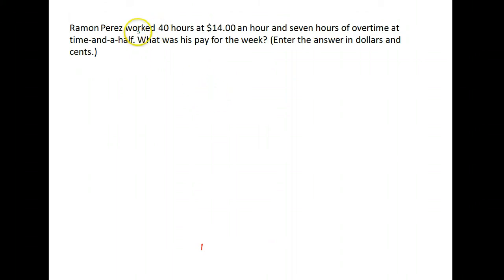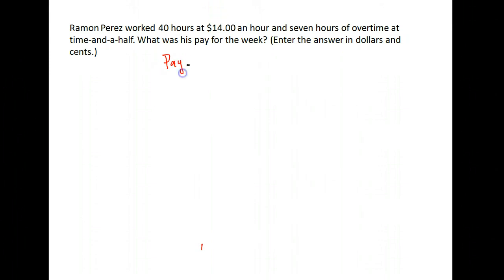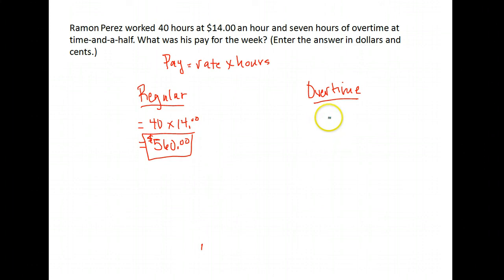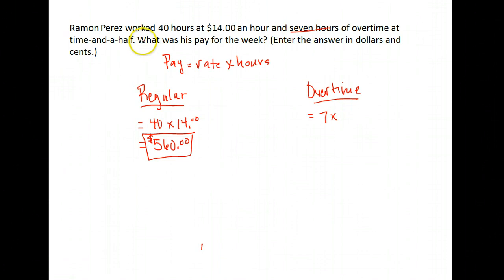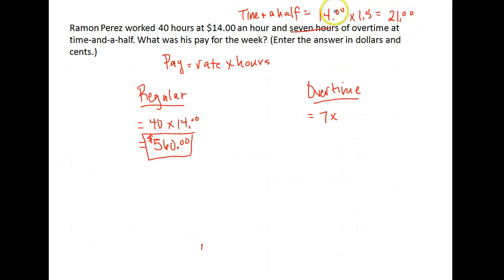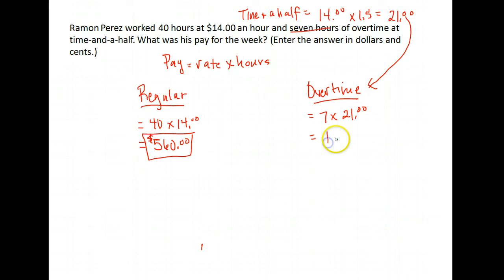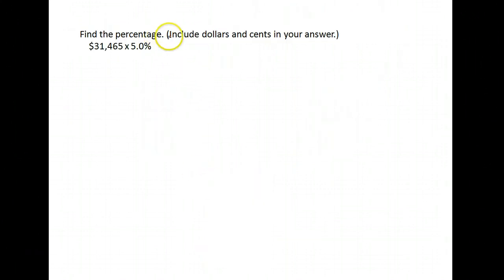Business Math B lesson 01 warm up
Business Math B warm ups and connections